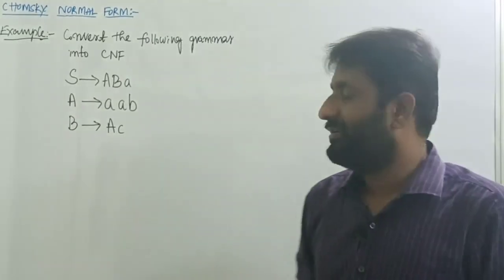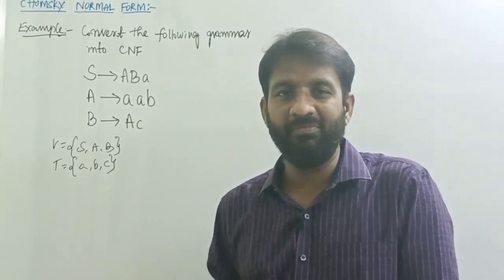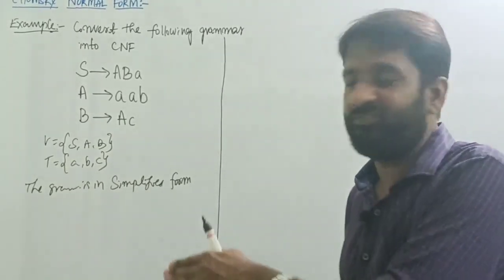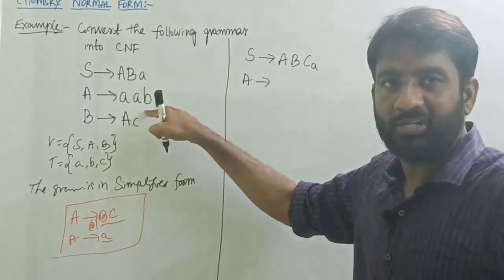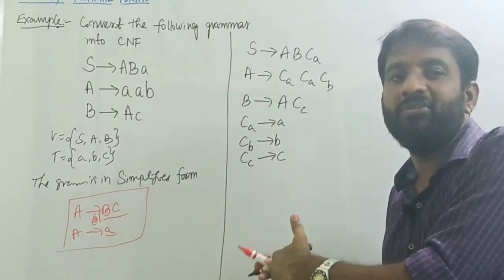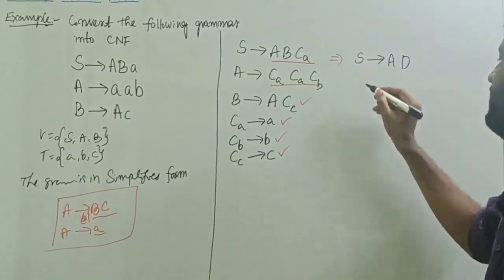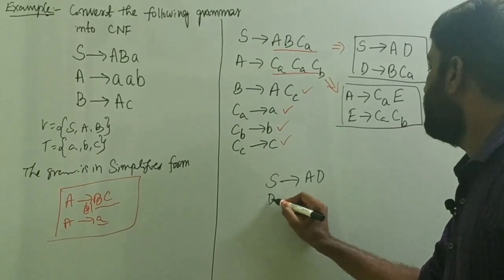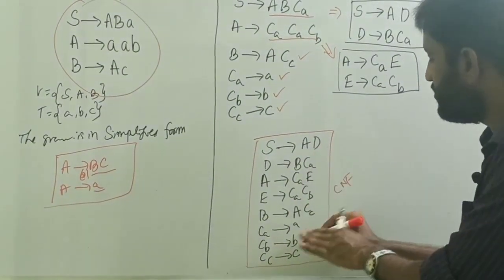Chomsky Normal Form With Problem-2 || Lecture-18 || CNF || CFG || FLAT || TOC || CD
This video contains convertion of CFG to CNF.

                                  --B.Ramana Reddy